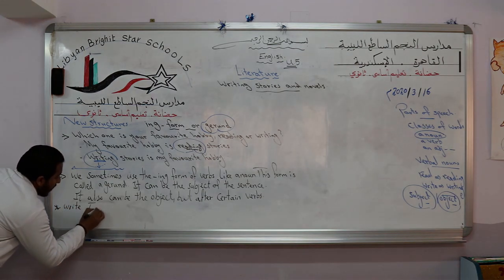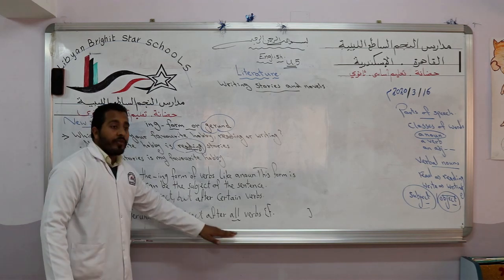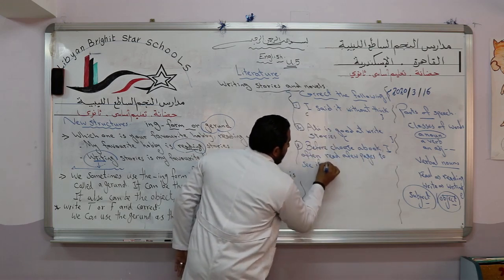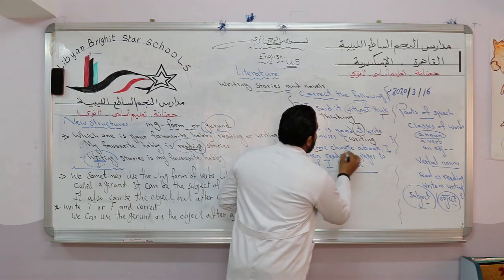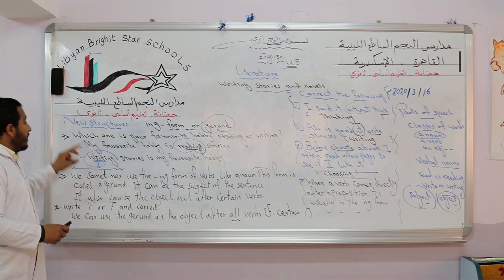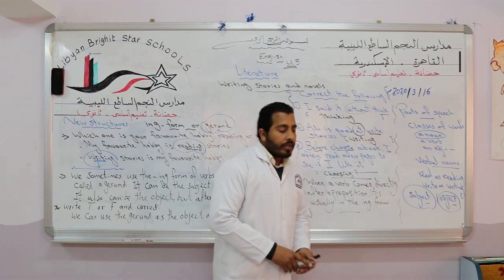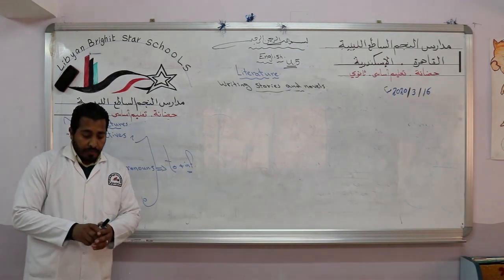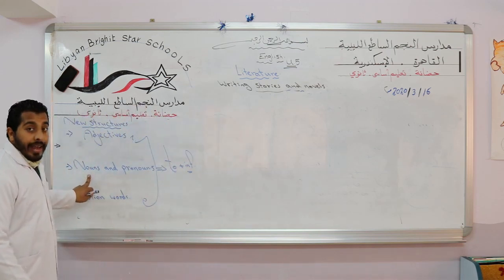مادة اللغة الانجليزية للصف الثالث الثانوي ( الجزء الثاني) - Unit 5 /Literature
مدارس النجم الساطع الليبية بالقاهرة والأسكندرية تقدم شرح وافي للمناهج الليبية لجميع المراحل للعام الدراسي 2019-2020م

مدارس النجم الساطع الليبية بالقاهرة والأسكندرية هي أول مدرسة تخدم الجالية الليبية في القاهرة والأسكندرية

تواصل مدرسة النجم الساطع الليبية بالقاهرة والإسكندرية منذ عام 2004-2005م عطاءها التعليمي ورسالتها لإتاحة الفرصة أمام أبناءنا الليبين فى الخارج للتواصل مع أشقاءهم فى دولة ليبيا وذلك من خلال توفير المناهج الدراسية الليبية والإشراف على تدريسها من خلال نخبة من المدرسين الأكفاء ومن خلال إشراف تربوي وإداري ضماناً لتحقيق النجاح المستمر الذي حققته المدرسة منذ عامها الأول 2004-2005م، هكذا تواصل مدرسة النجم الساطع الليبية بالقاهرة والإسكندرية تجربة ليبية خالصة يعم فيضها ويشع نورها ويشهد لها الجميع بالخصوصية ومازال الحلم يخطو ويكبر ويتعاظم ومازلنا نحلم بمدرسة ليبية بكل مكان فى العالم ،إننا لنشهد الان ثمار هذه التجربة يانعة مزدهرة تشهد بأن ليبيا كانت ومازالت وستظل وطن الفكر المتحرر ووطن العلم والإبداع والحضارة المتجددة.